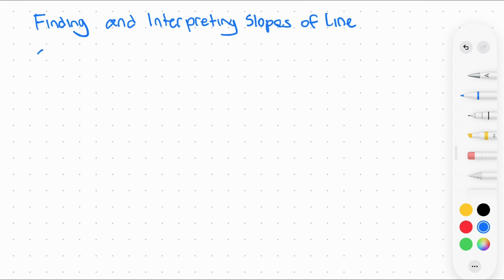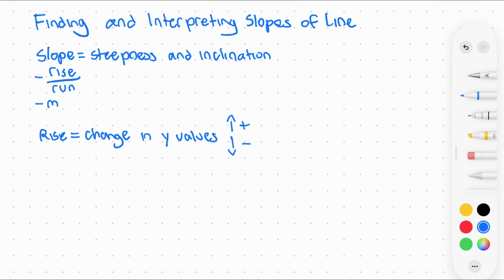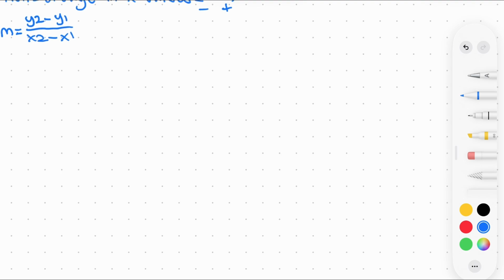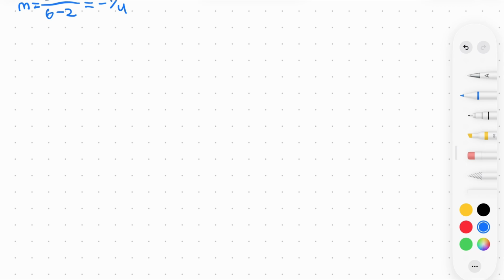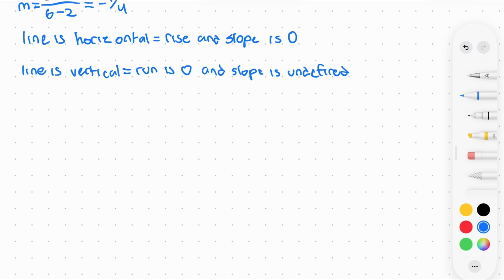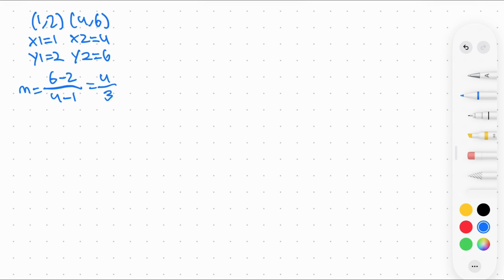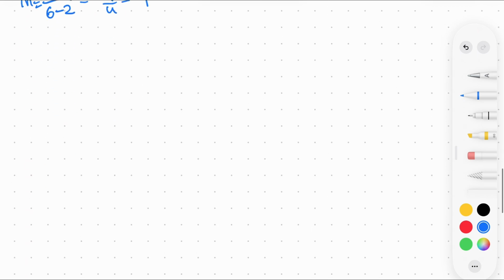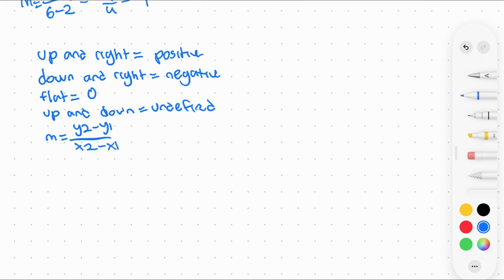Math Notes: Linear Algebra - Finding and Interpreting the Slope of a Line